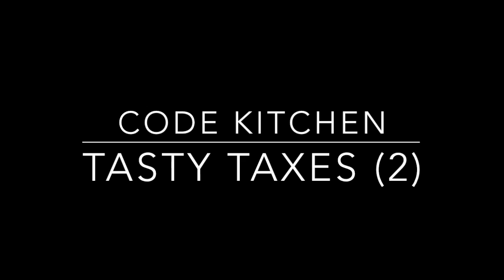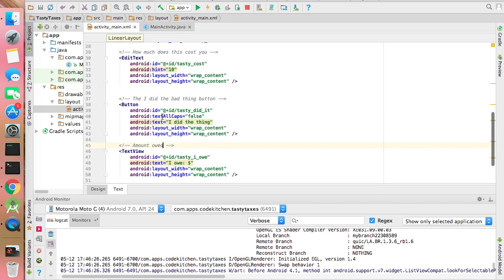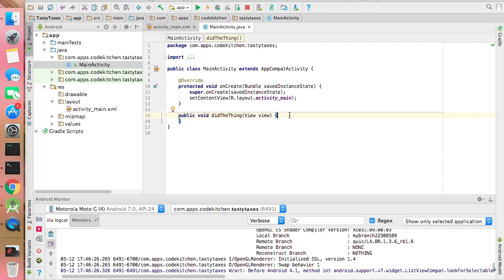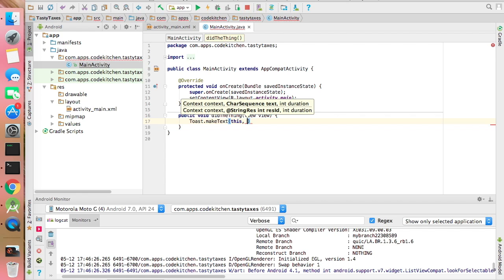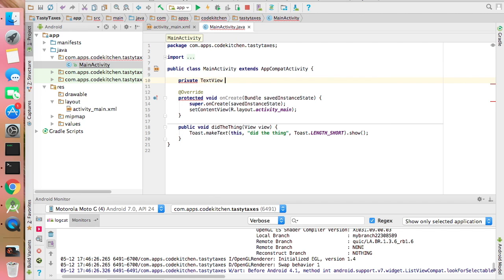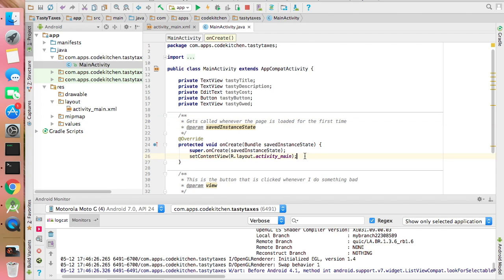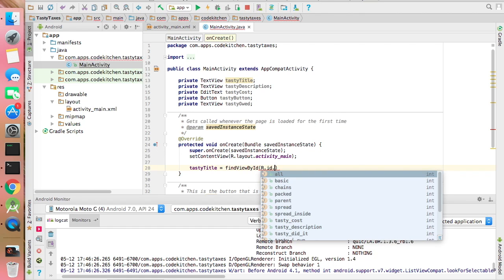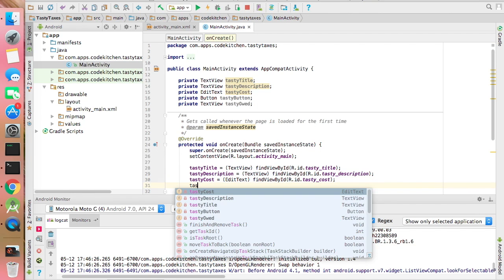Tasty Taxes Part 2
This is the second video tutorial in the tasty taxes series for beginners in android development.